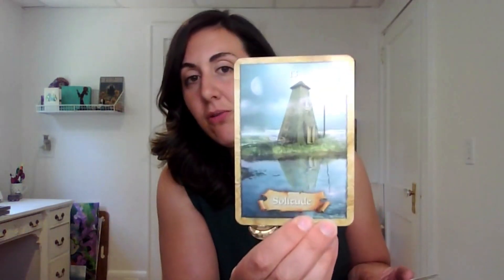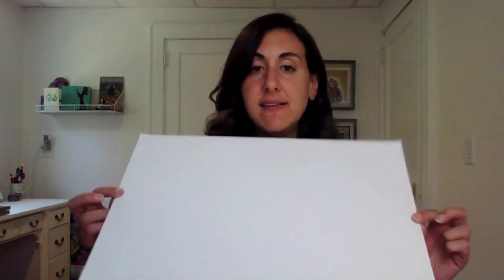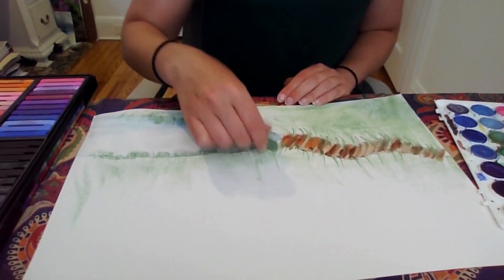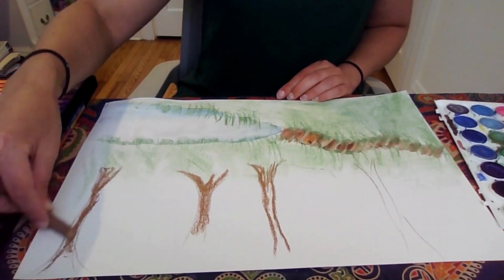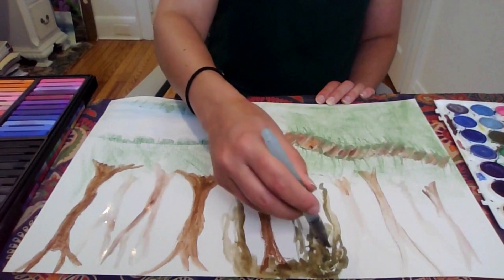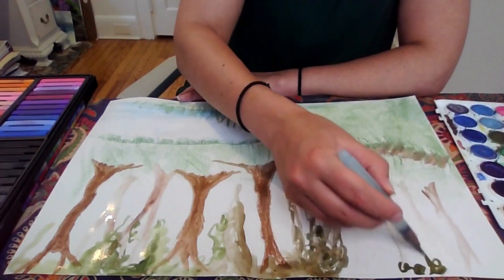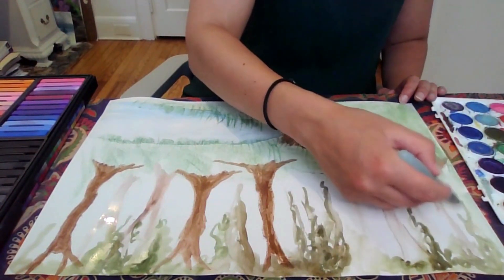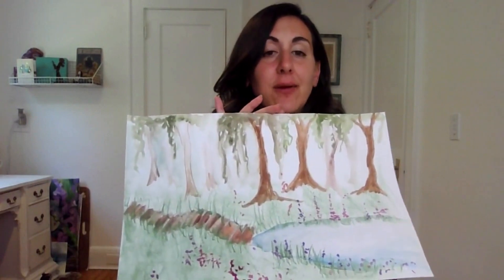Inner Landscape: Using Oracle Cards in Art Therapy for Emotional Expression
Hi everyone!

This video focuses on ways we can utilize symbolism through the imagery of landscapes and nature to express ourselves in a creative way with the aid of oracle cards.  Often it is difficult to describe our feelings in words and images can help us navigate around these challenges in a more profound and enlightening way.